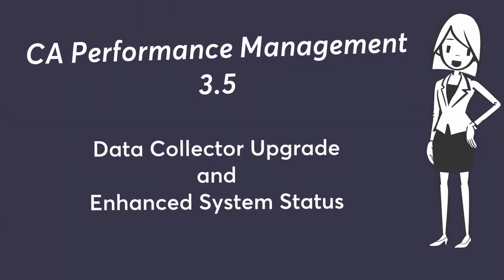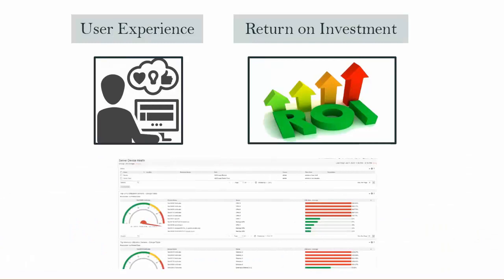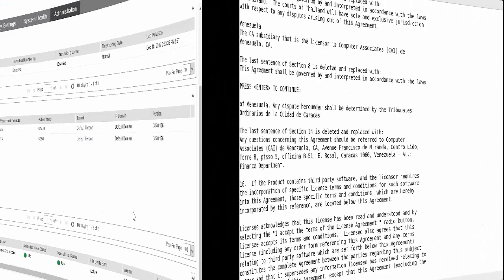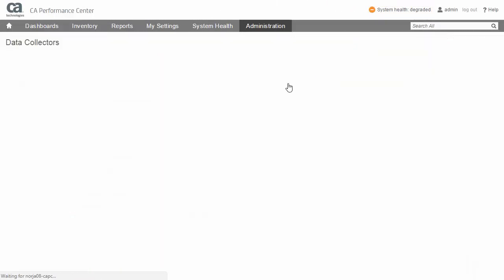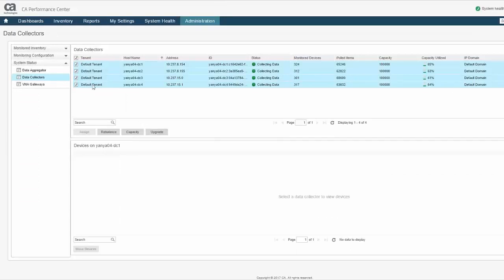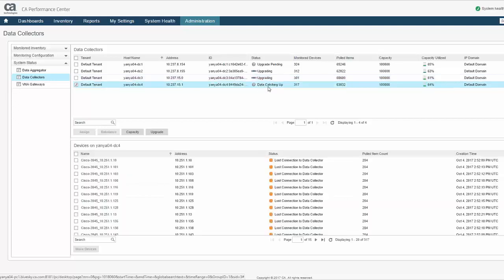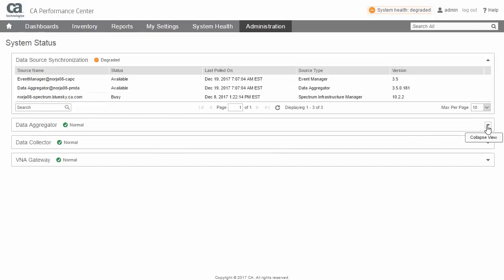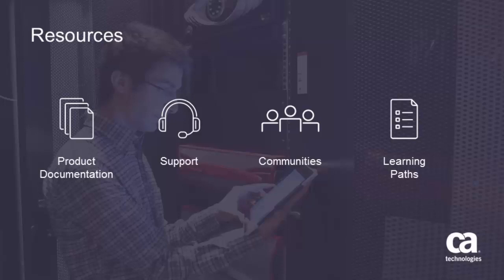Data Collector Upgrade and Enhanced System Status for CA PM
A primary goal of CA Performance Management 3.5 is to improve overall system supportability by simplifying internal status retrieval and maintenance workflows. This video examines two new features of version 3.5 which target this goal: enhanced Data Collector upgrade capabilities and an updated system status page.